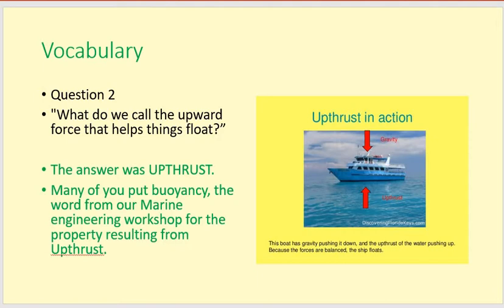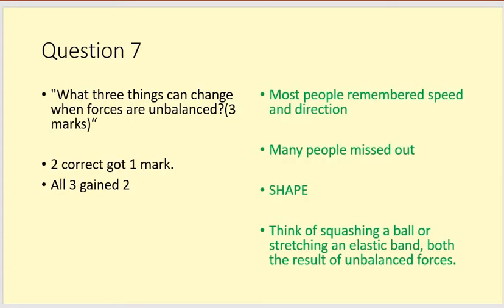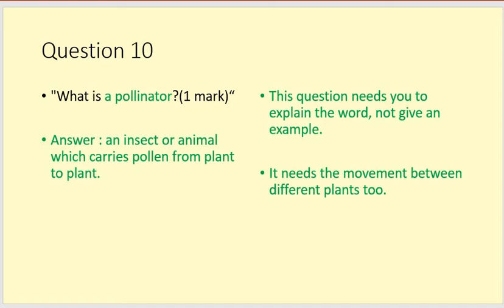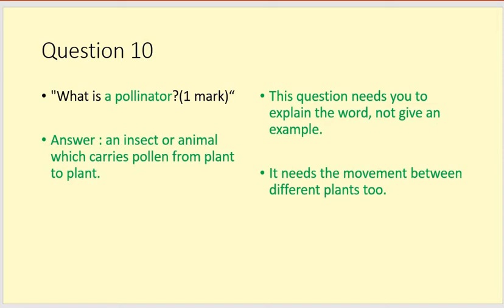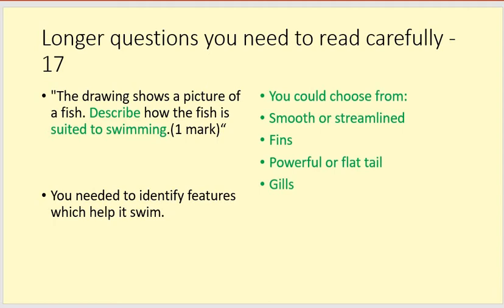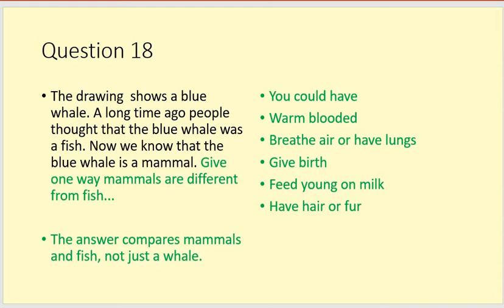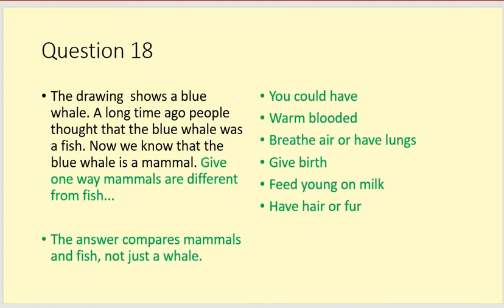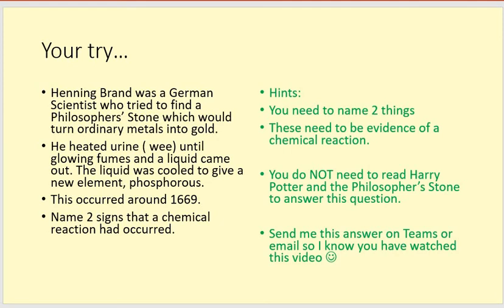Year 7 Spring Review DIRT Mrs Cowlin